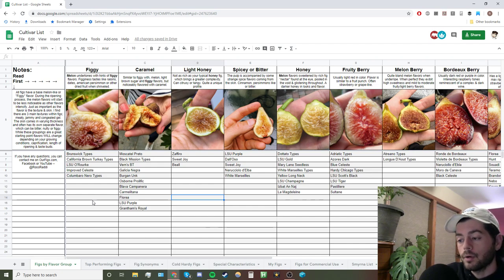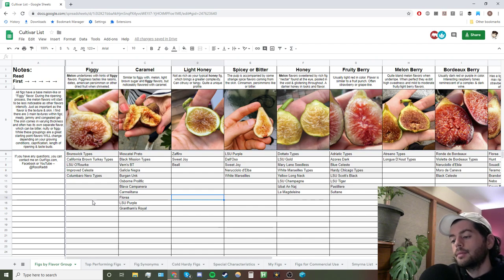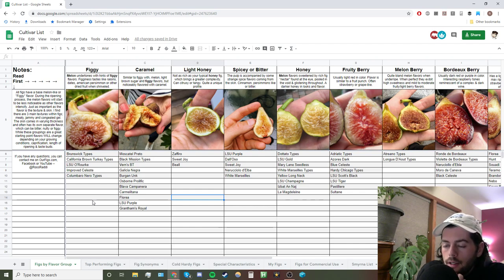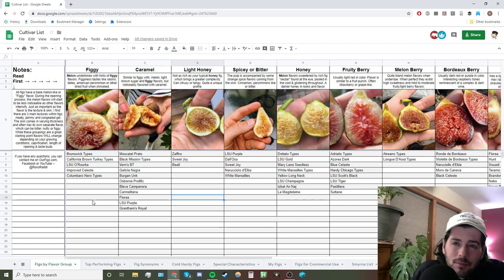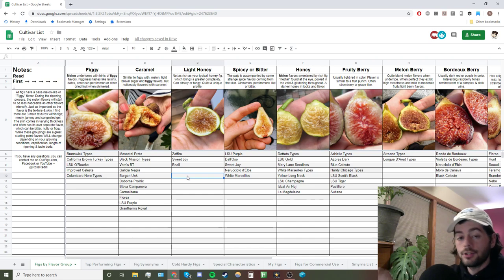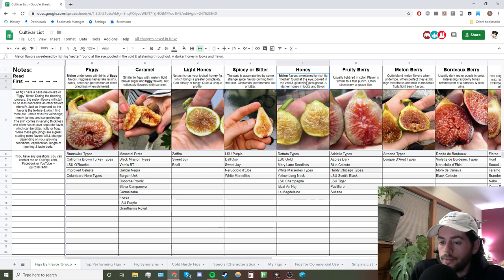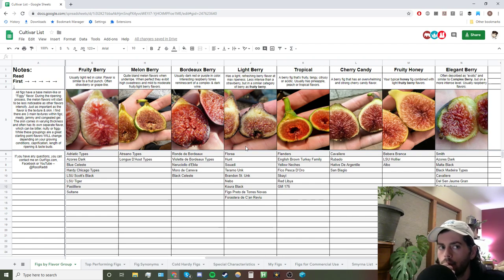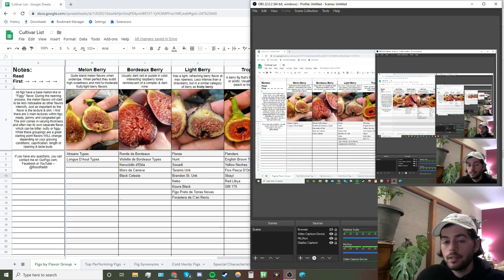The Many Flavors of Figs: Explained!